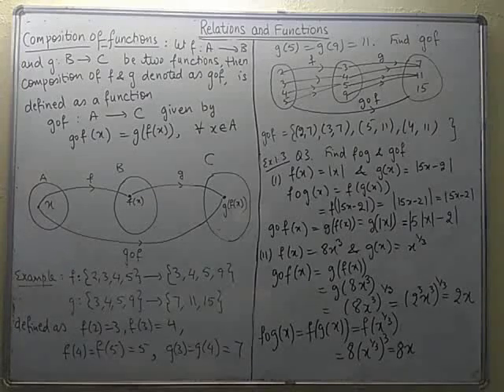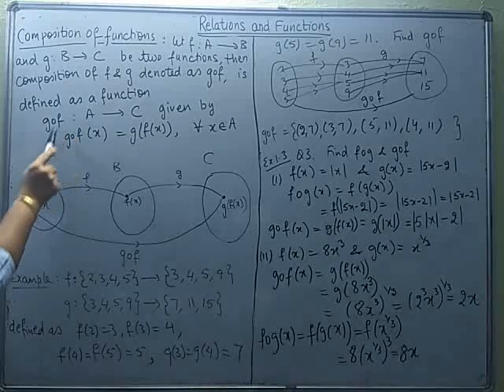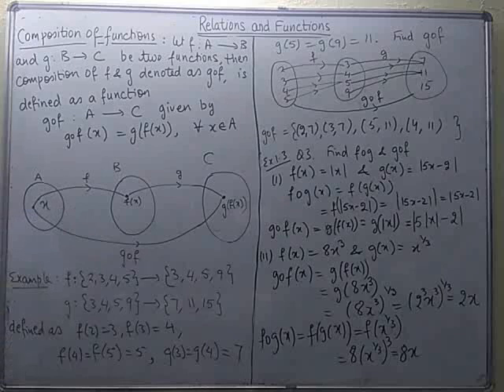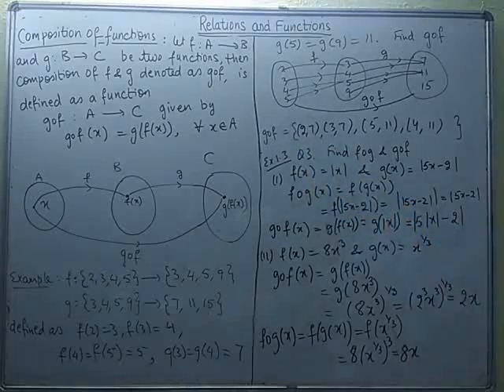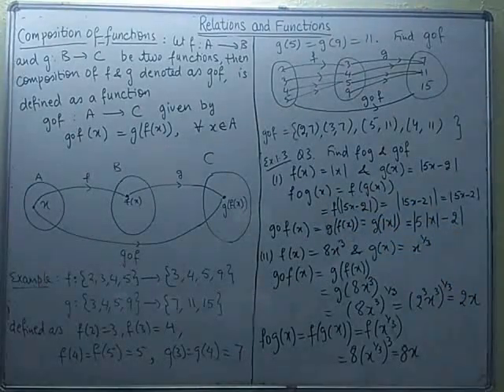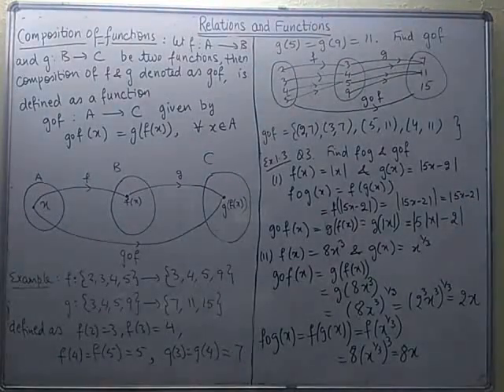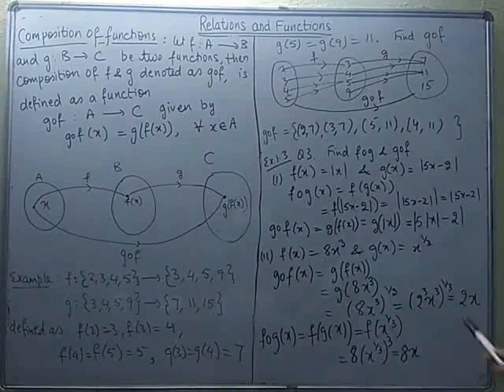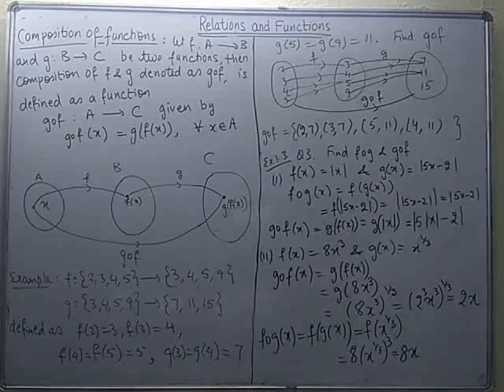Relations and Functions: Composition of Functions